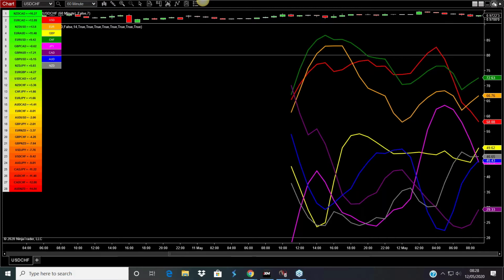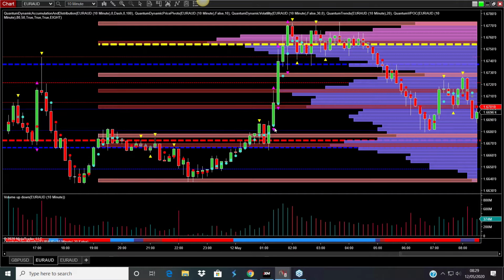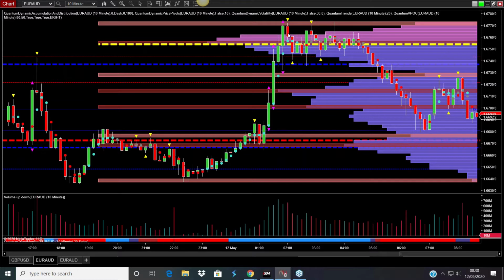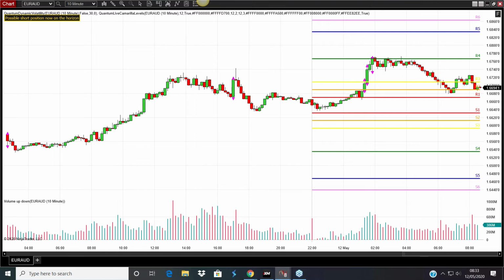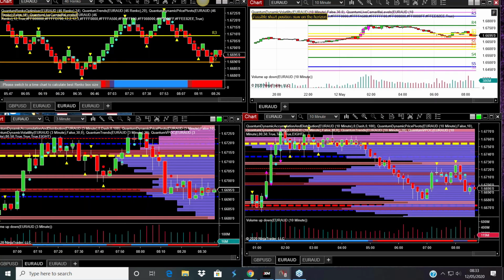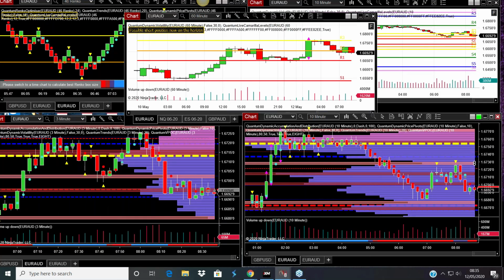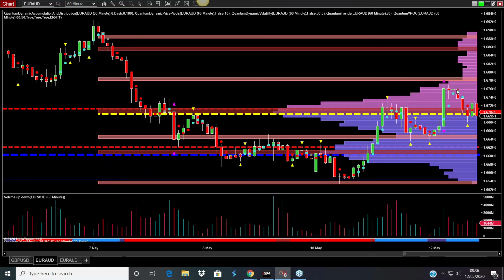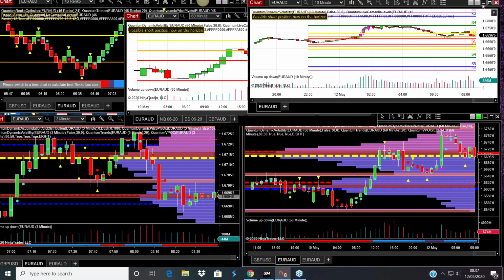Importance of the R4 level on the Camarilla Levels Indicator for NinjaTrader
In the third part of the London forex trading session I highlight the importance of the R4 level on the Camarilla levels indicator for the EUR/AUD and how this key level can give us an insight into possible reversals.